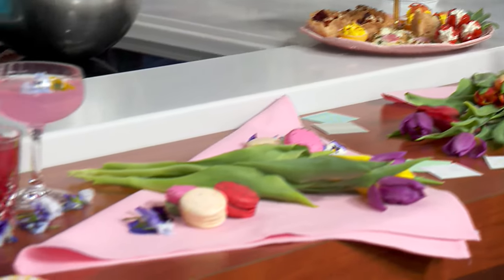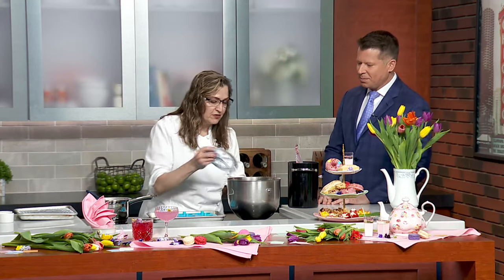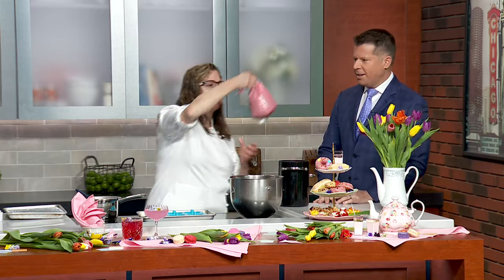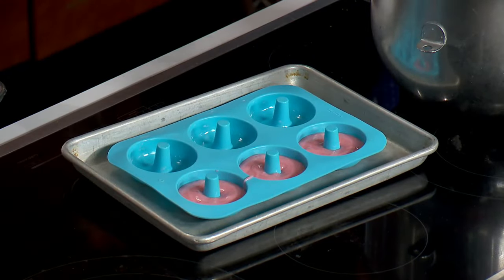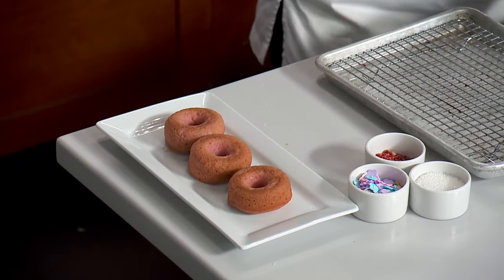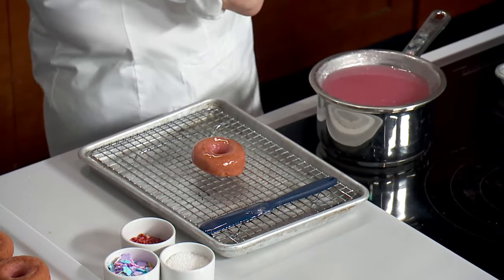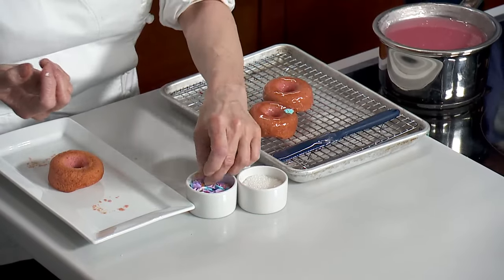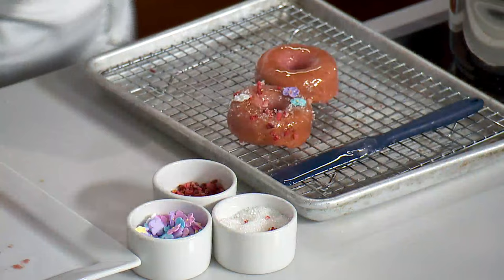Baked Strawberry Donuts from the Gwen